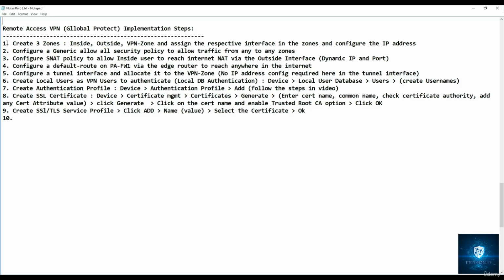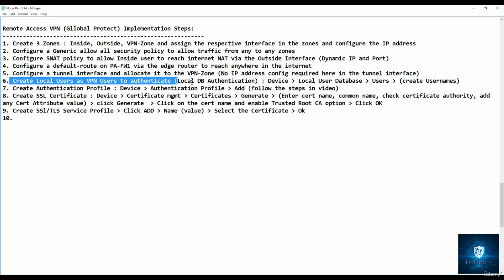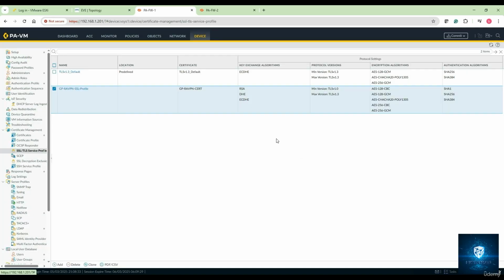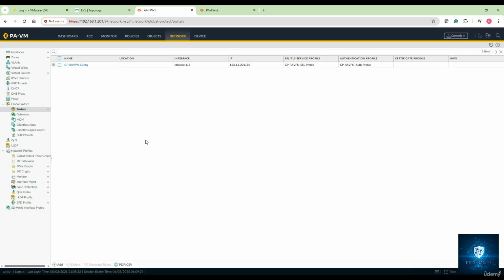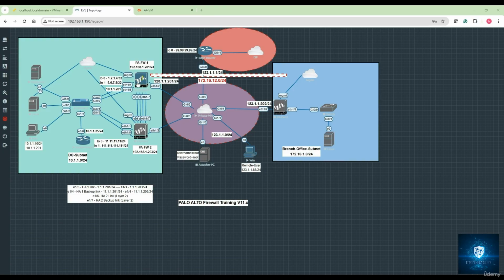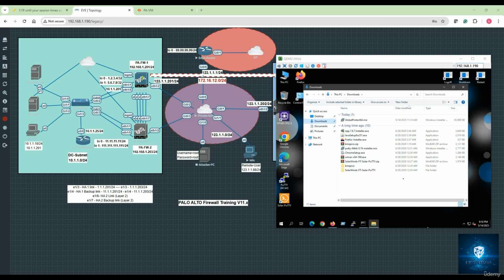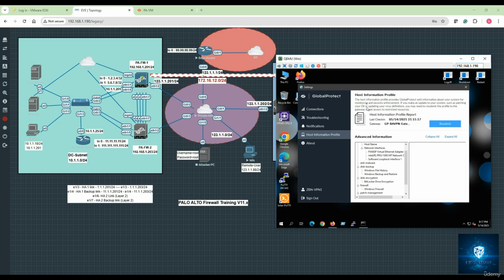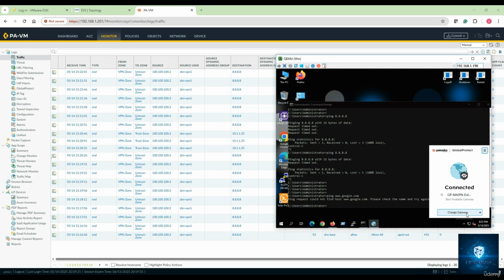19 Remote Access VPN Global Protect Config Verification